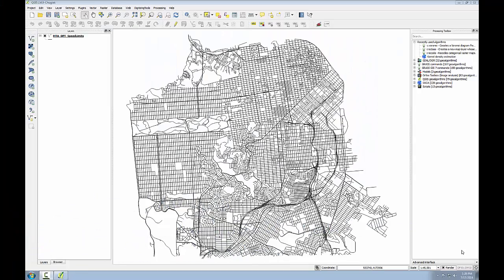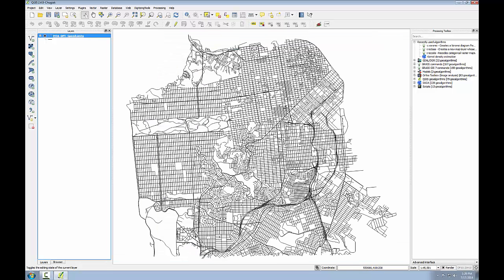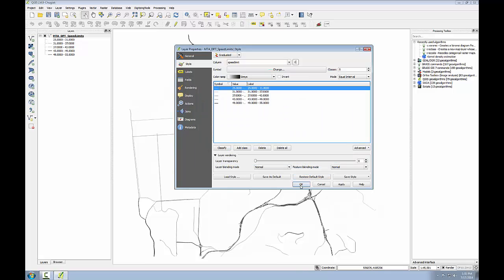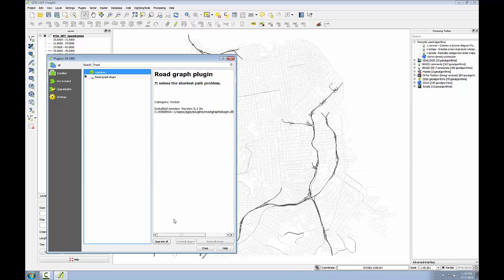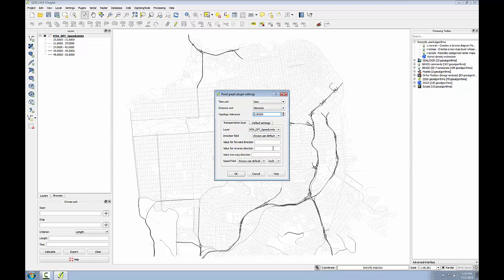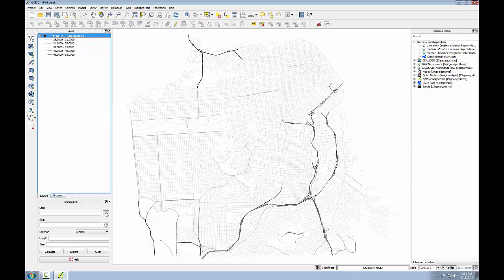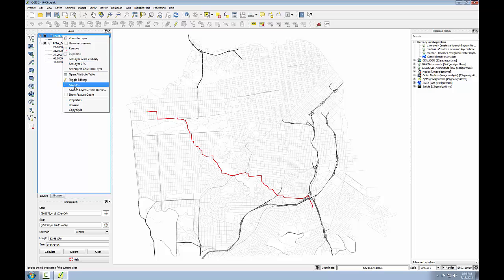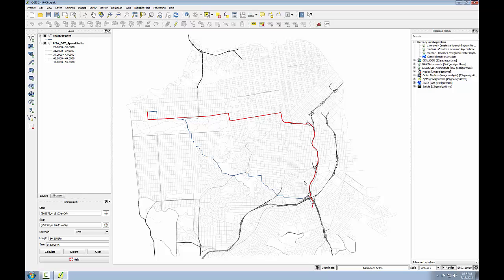GST 102 Spatial Analysis Lab 6 Task1